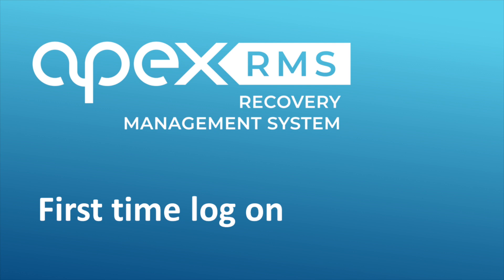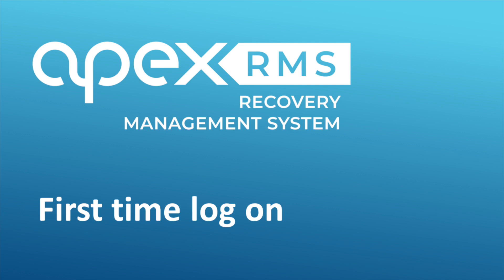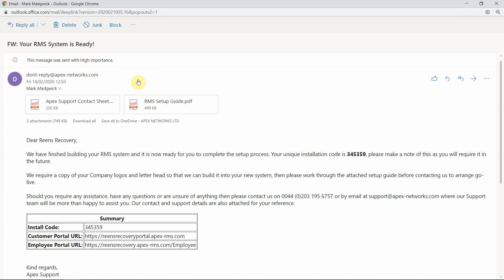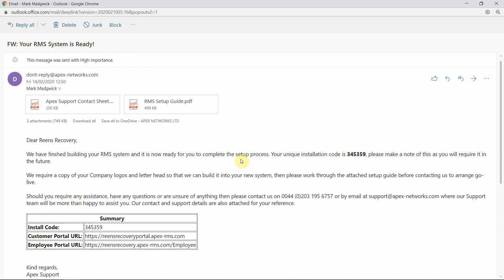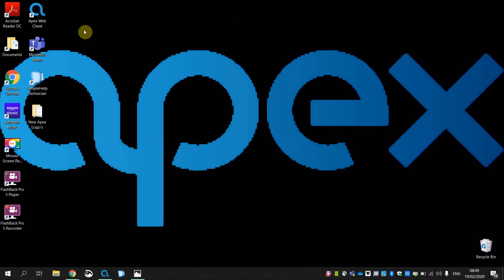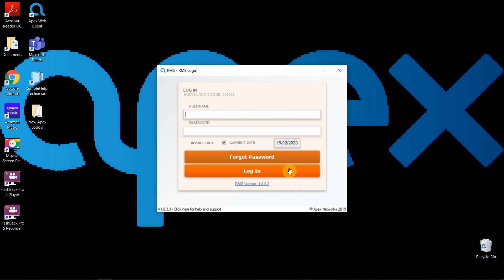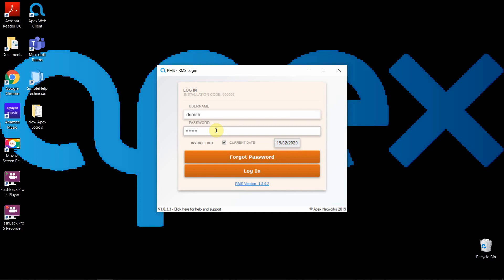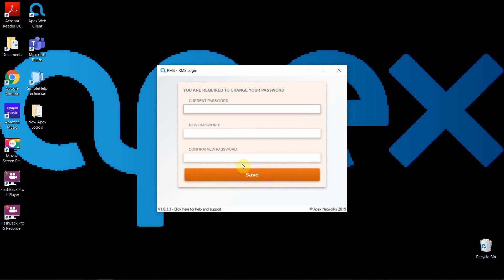1. Setting up. First time log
A short video showing you how to log onto your Apex Networks RMS Software for the first time